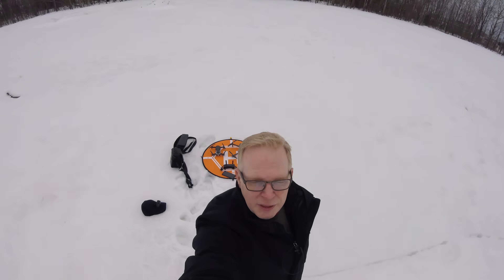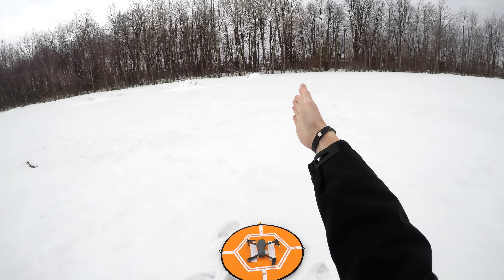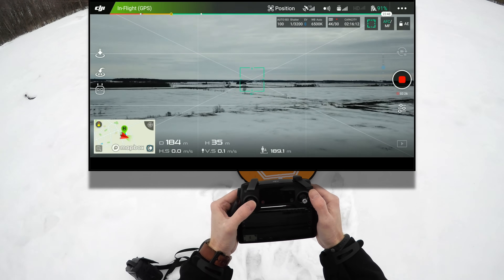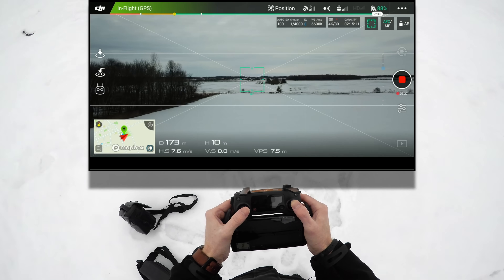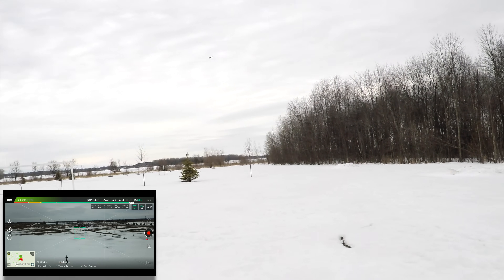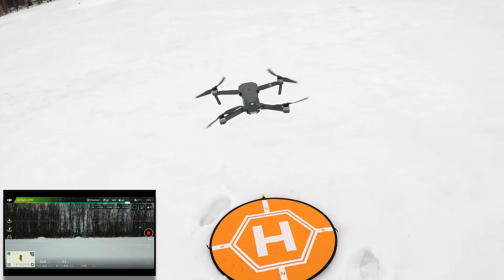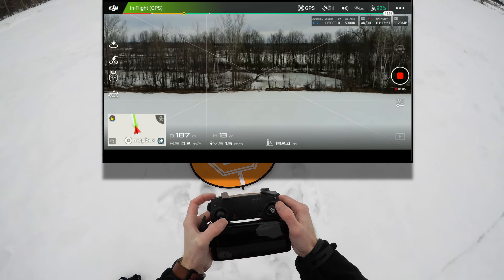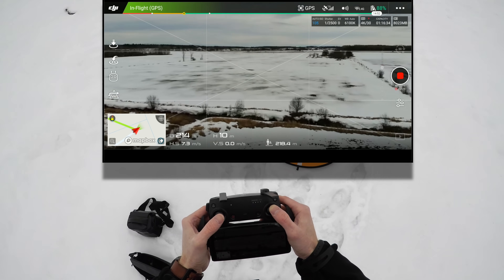WiFi vs Occusync Test - DJI Mavic Pro & Mavic Air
Is the WiFi on the new Mavic Air really any good when it comes to working around objects that cause signal interference?

MY GEAR USED TO CREATE THIS VIDEO:
DJI Mavic Air
DJI Mavic Pro
GoPro Hero 5
Tascam DR-10L
GoPro Hat